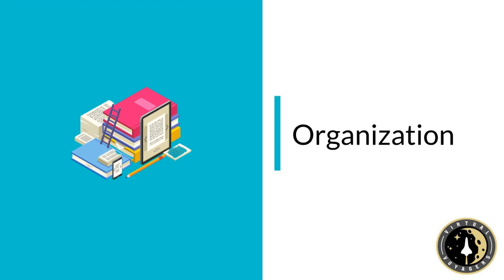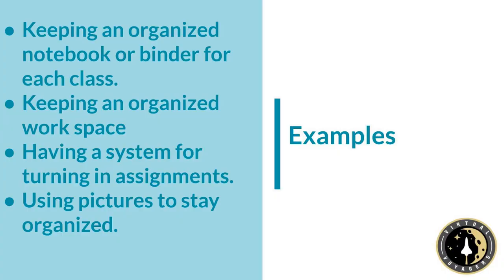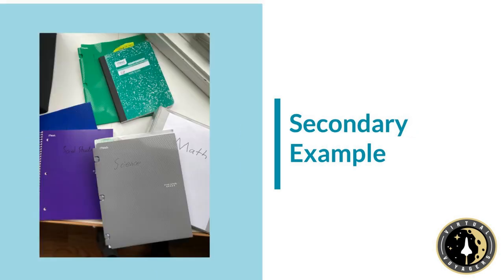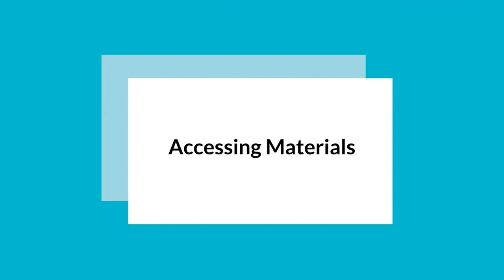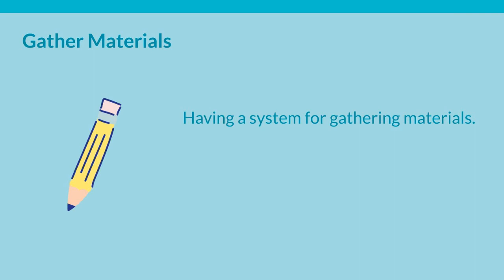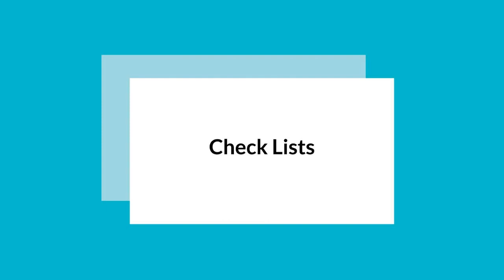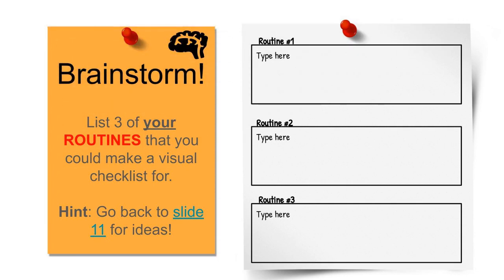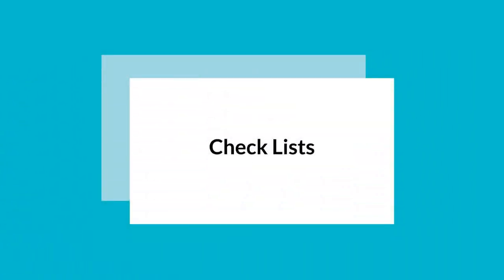Courage to Raise: Organization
Organization is being able to develop and maintain a sound system for keeping materials and plans neat and orderly. Join us as we explore organizing workspace, note books, student planners and materials. Learn how to create visual checklists.